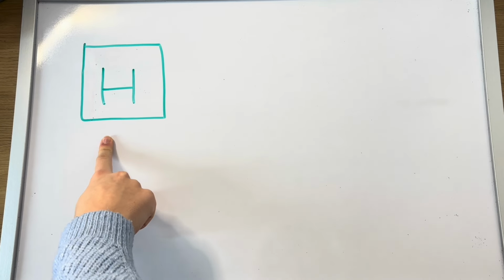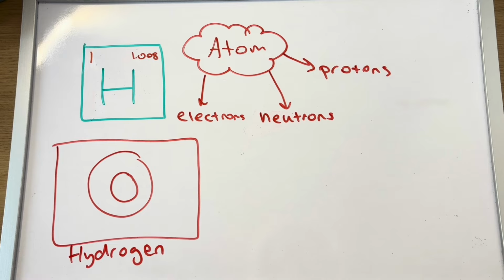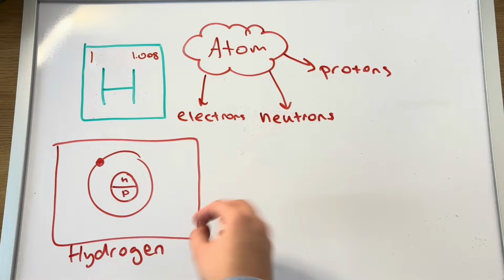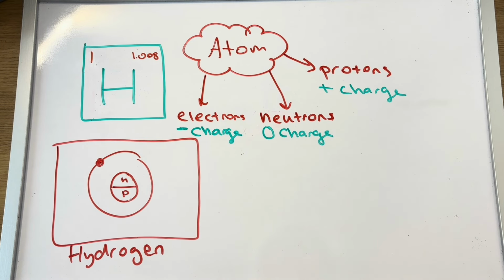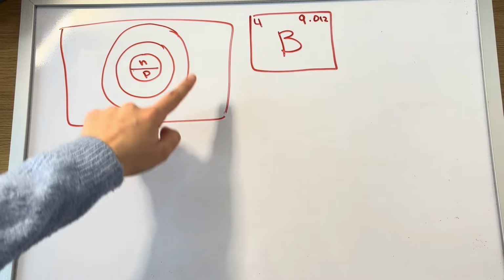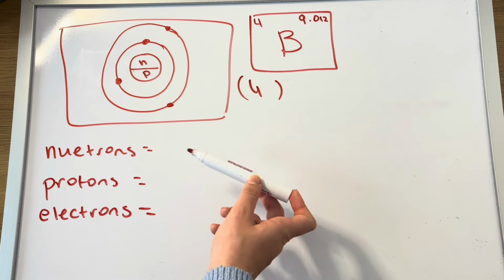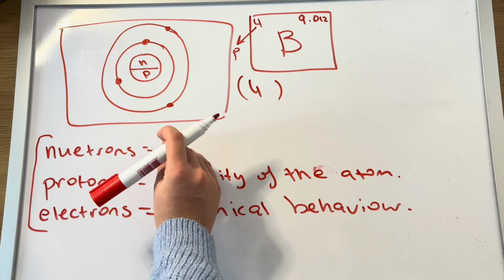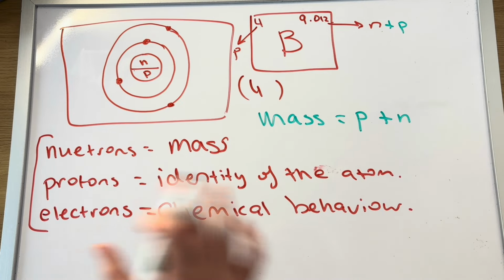Everything Chemistry Beginner’s Needs to Know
This video goes through the basics of chemistry — what protons, neutrons and electrons are and their purpose while also going through the basics of the periodic table.